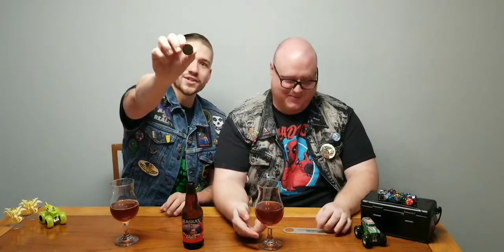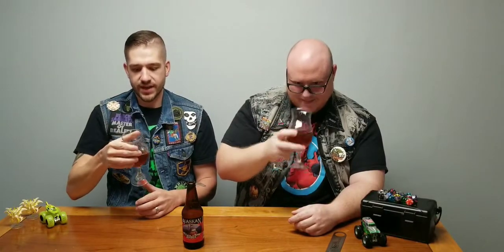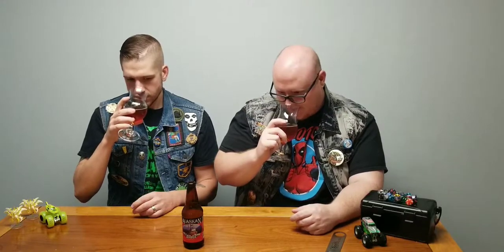Alt Style Ale By Alaskan Brewing